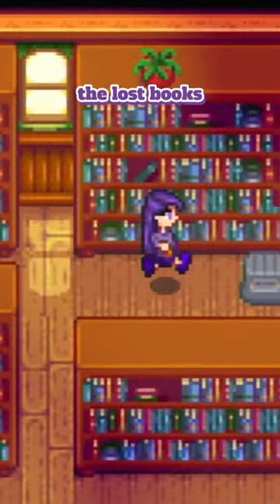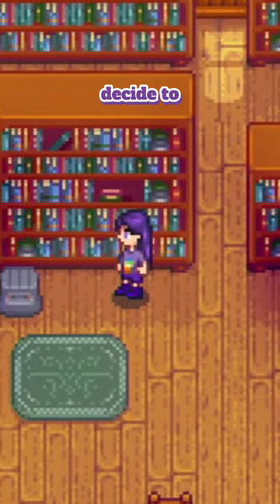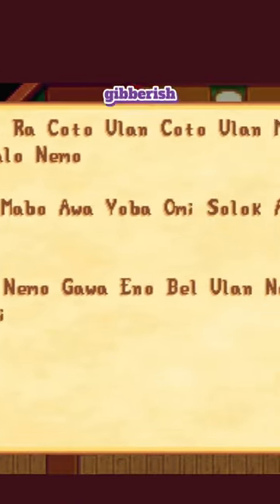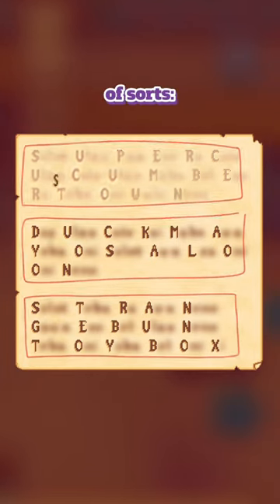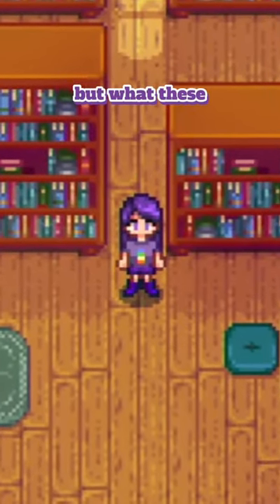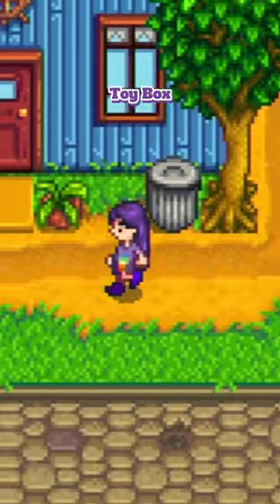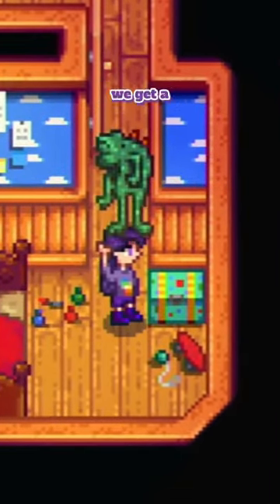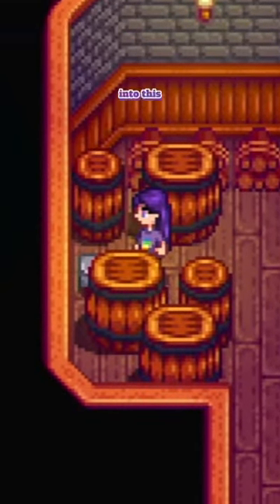Did You Know This Lost Secret in Stardew Valley?